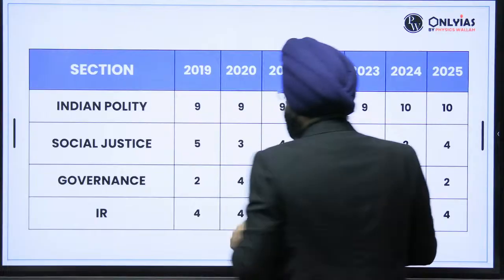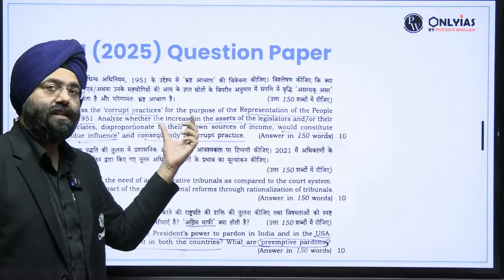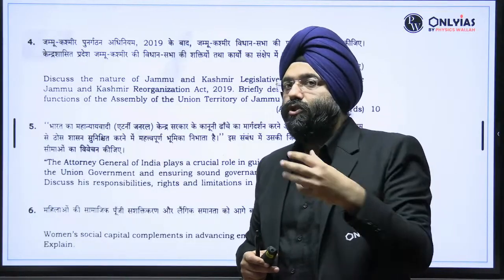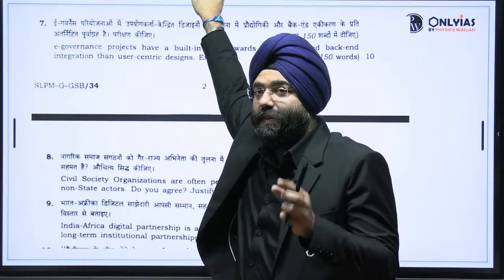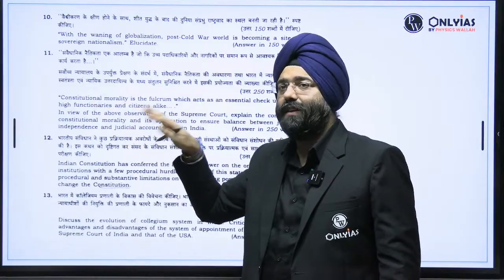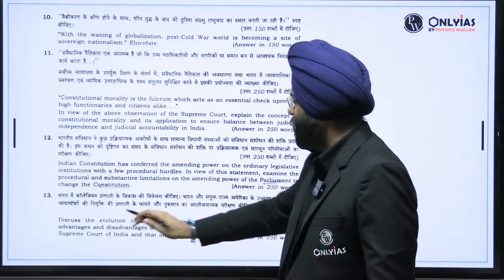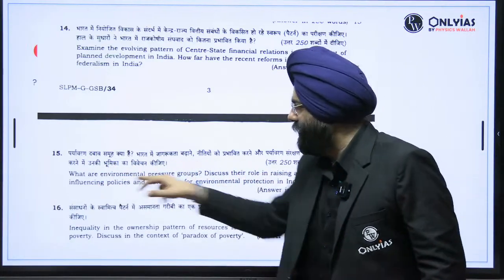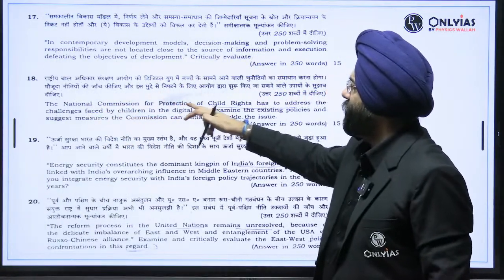UPSC Mains 2025 GS 2 Paper First Reaction 😳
UPSC Mains 2025 GS Paper 2 – First Reaction!

The General Studies Paper 2 of UPSC Mains 2025 is over, and here’s my raw and unfiltered reaction to the paper. With questions on Polity, Governance, International Relations, and Social Justice, UPSC has once again tested aspirants’ depth of understanding and answer-writing skills.

🔹 In this video, we’ll discuss:
✔️ My immediate reaction to GS Paper 2 (2025)
✔️ Question trends & difficulty level
✔️ Areas UPSC emphasized this year
✔️ Key lessons for future aspirants

If you are writing Mains this year or preparing for upcoming attempts, this reaction will give you a clear idea of how UPSC frames GS 2 questions and what you must focus on.

👉 Don’t miss out – watch till the end and share your own thoughts in the comments!